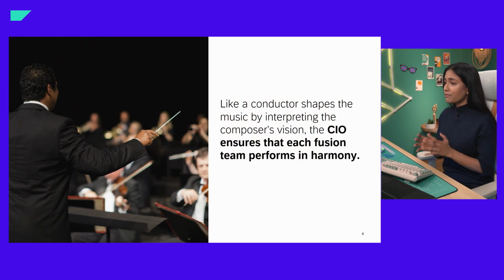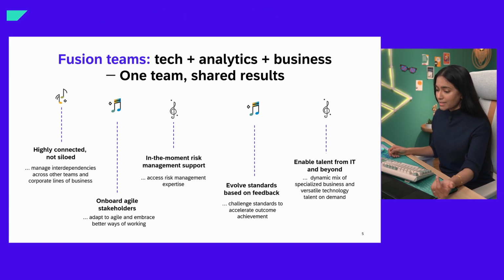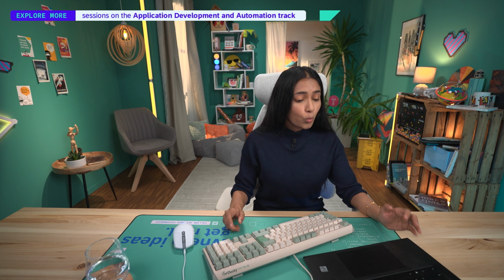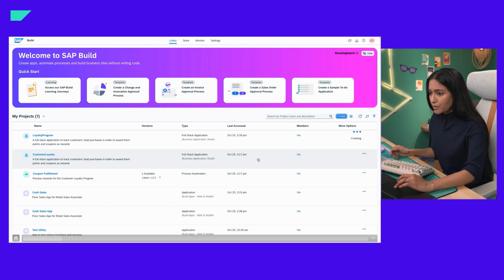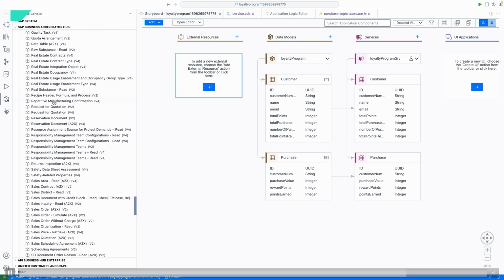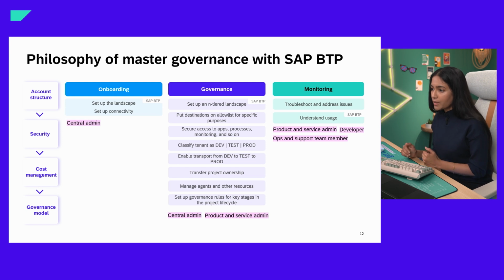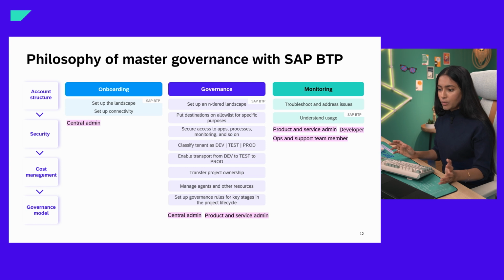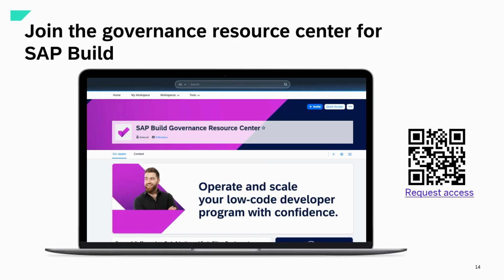Enhance Fusion Team Collaboration Across the Developer Continuum - AD108v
Learn how to leverage interoperability between low-code SAP Build solutions and a new offering for pro-code developers, SAP Build Code. Enable your developers and collaborate with business experts to enable fusion development and achieve cross-application composability and unified governance.

Speaker:
Sruthi Babu Chiramel
Product Manager, SAP

Offerings (Products): SAP Build Apps, SAP Build Process Automation, SAP Build Work Zone, SAP Business Technology Platform, SAP Build Code
Job Role: Administrator, Business Process Expert, CIO/CTO, Consultant, Developer
Session Level: Beginner
Speaker Type: SAP
Subtrack: Accelerate Development with the Power of Low Code

Explore SAP TechEd Session Catalog. Access keynotes, lectures, customer conversations, and more all on demand